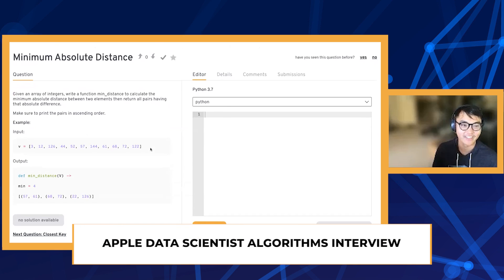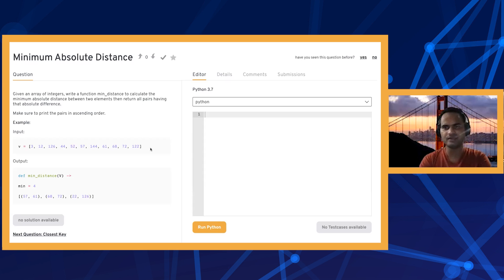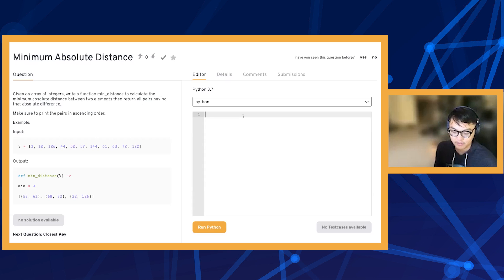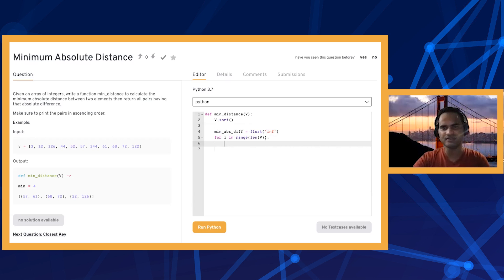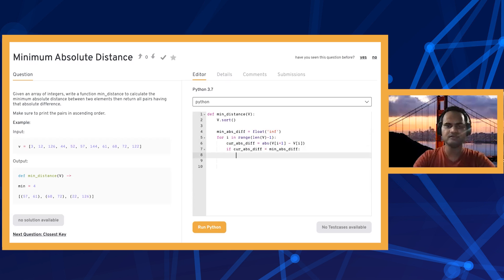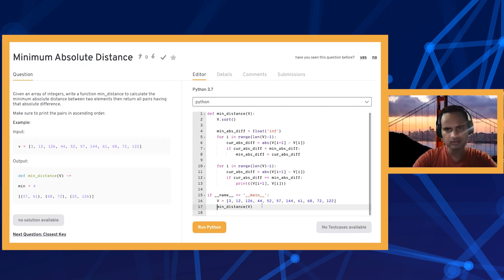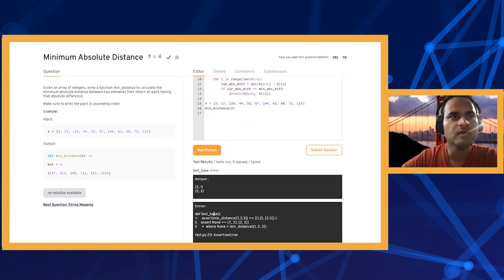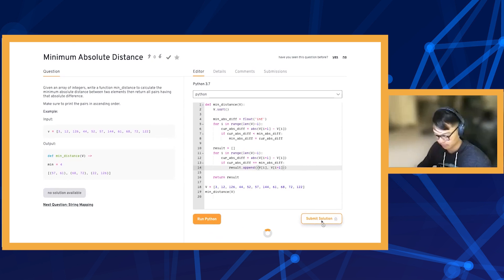Apple Machine Learning Coding Interview: Calculating Minimum Distance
Today’s guest is our IQ coach Vivek, a Software engineer at Google. We’ll go through an algorithms interview question asked at apple about calculating an absolute minimum distance.

00:00 - Question
00:18 - Strategies for tackling the question
01:50 - Application of the strategies